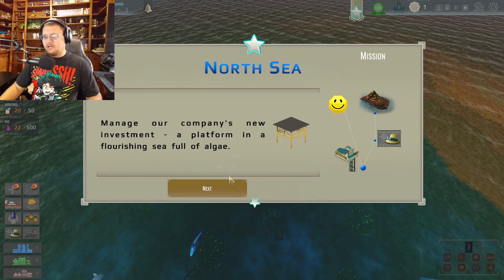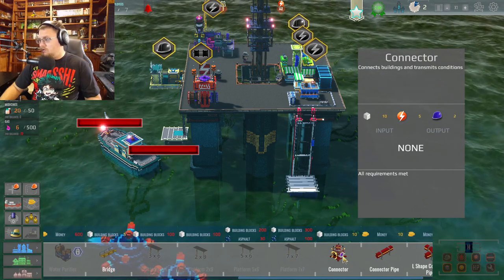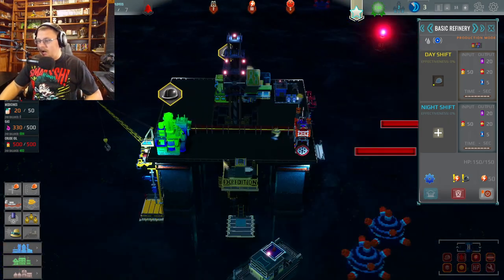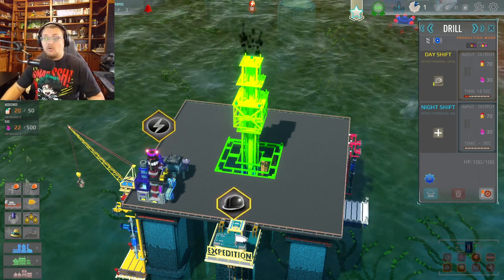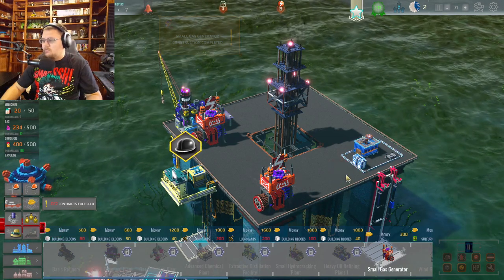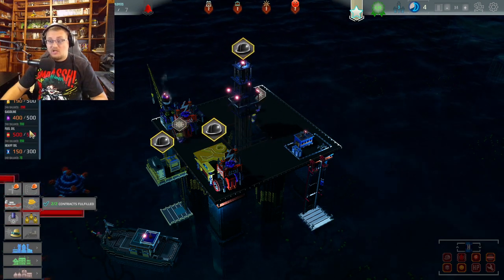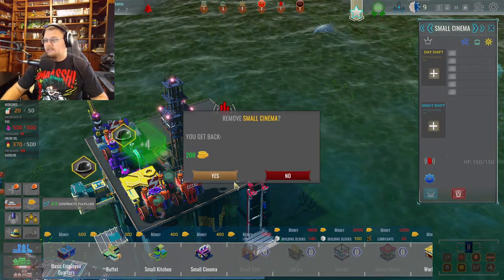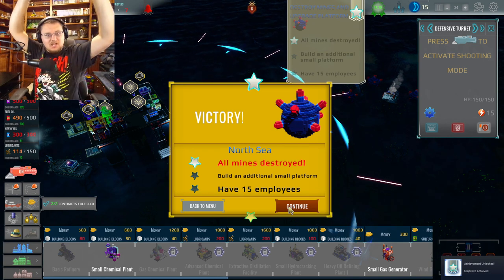Destroying Sea Mines With Huge Profits in this Oil Rig Tycoon Game | Drill Deal Oil Tycoon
DONT WORRY I GOT THIS!